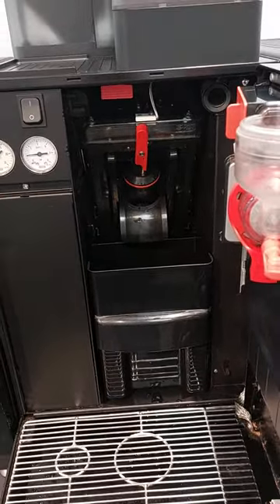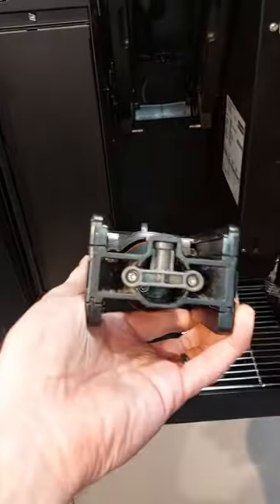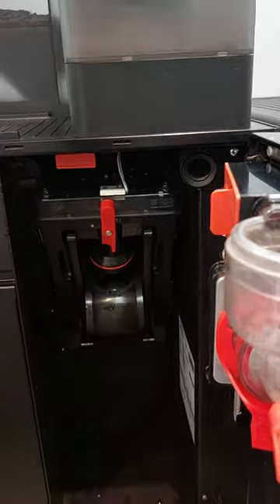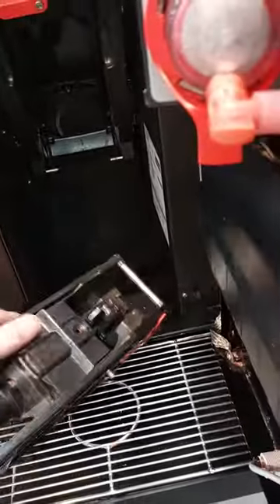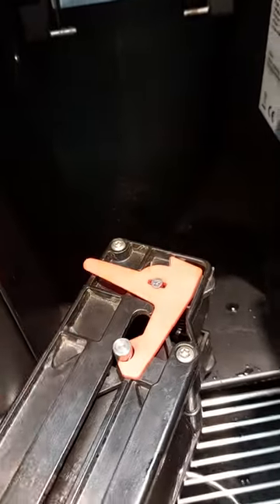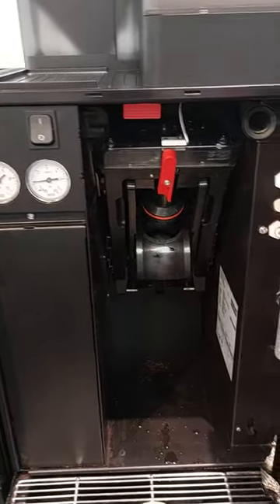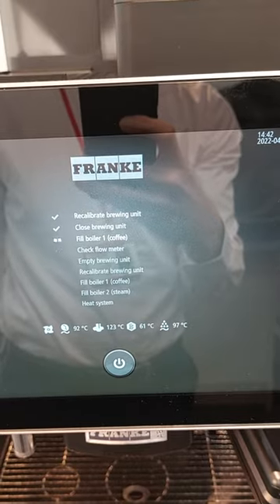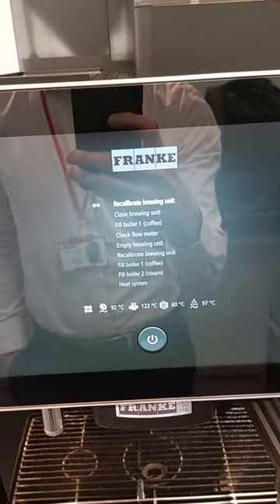Brewer unit removal on Franke A-Line range (A300, A400, A600, A800, A1000) and SB1200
Video shows how to remove the brew unit on the latest Franke coffee machines and how to reinsert it correctly.